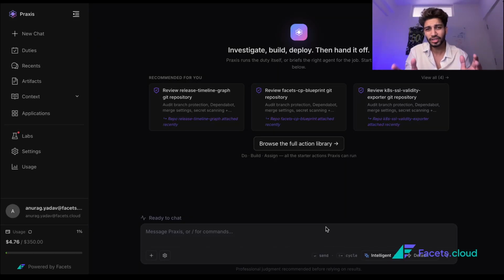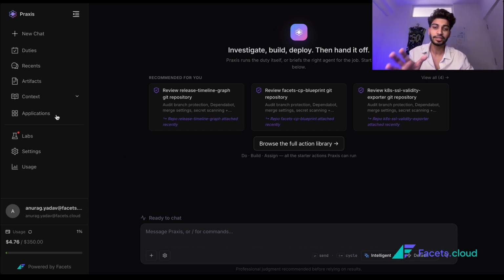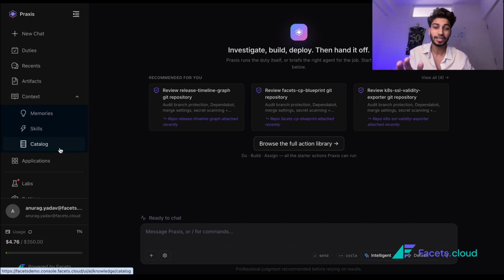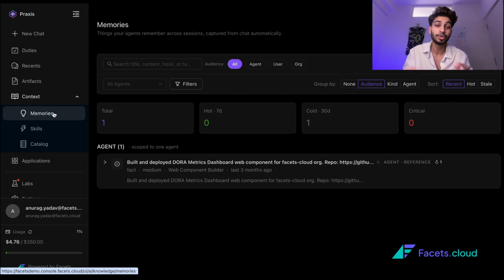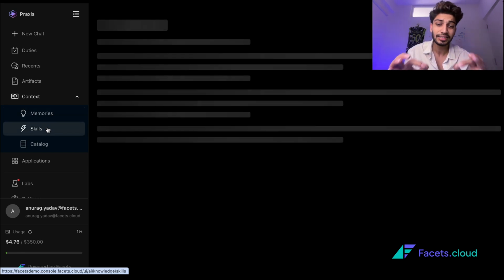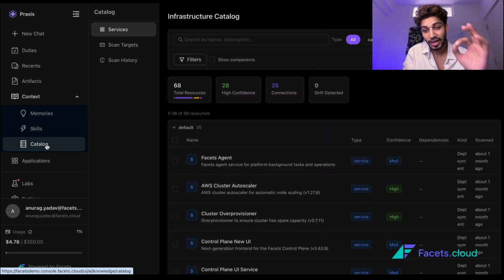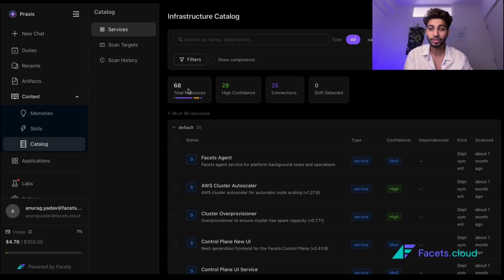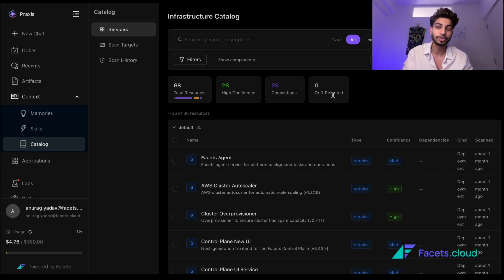Praxis just got smarter — Memories, Skills, and Catalogue explained in 2 minutes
Praxis, Facets’ AI Platform Engineer, now ships with three new capabilities: Memories, Skills, and Catalogue.

Memories persist across sessions. Your preferences, standing rules, and project context are stored and loaded automatically — Praxis picks up where it left off without re-explanation.

Skills are versioned operational protocols. When you describe a problem, the right skill loads and Praxis follows a defined workflow — systematic execution, not improvised guessing.

Catalogue is a live map of your entire infrastructure — every service, database, queue, and workload across all environments, with full dependency graphs. Praxis queries it before acting so it always knows the blast radius of any change.

Together, they turn Praxis from a capable assistant into a platform engineer that actually owns work.